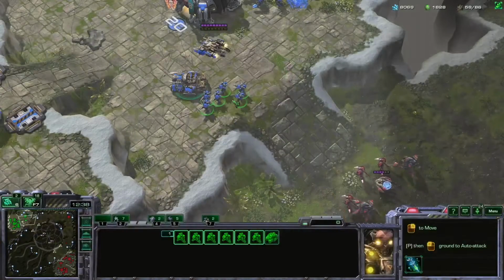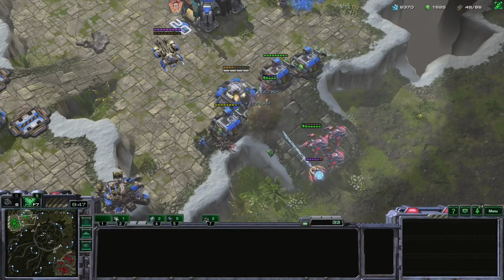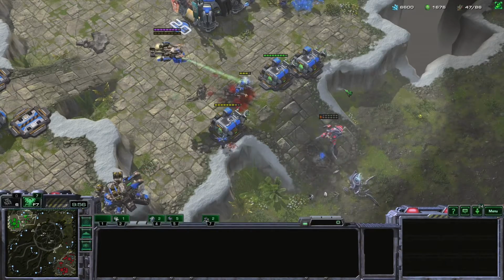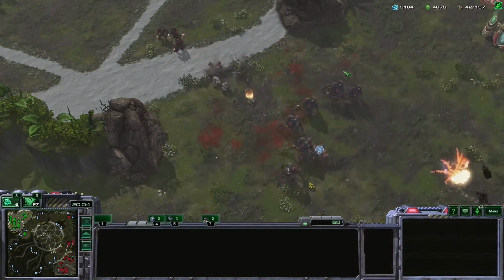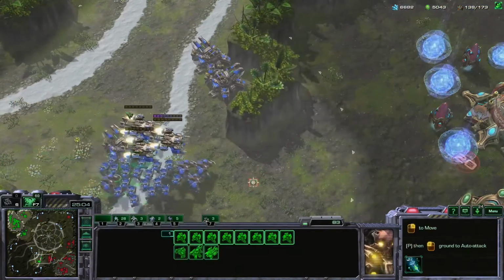How to Engage - Welcome to Starcraft